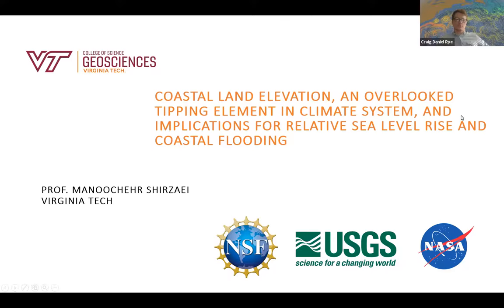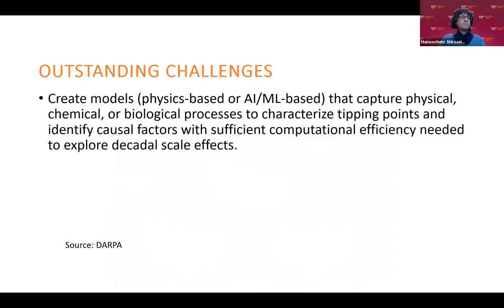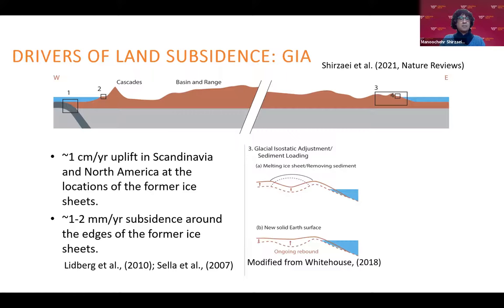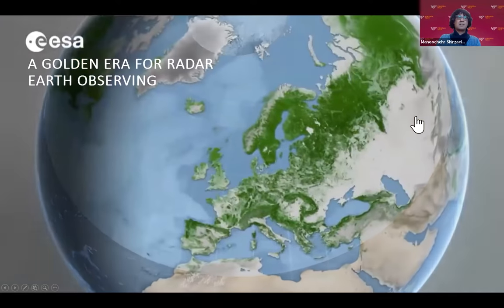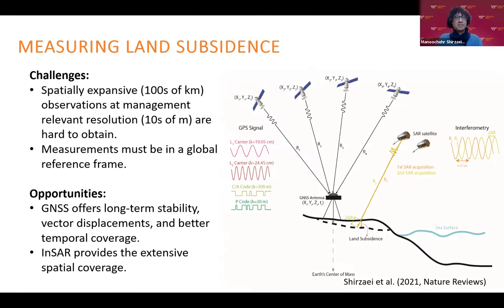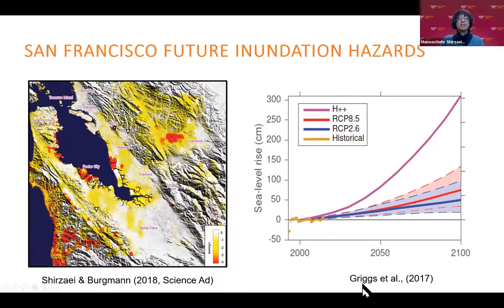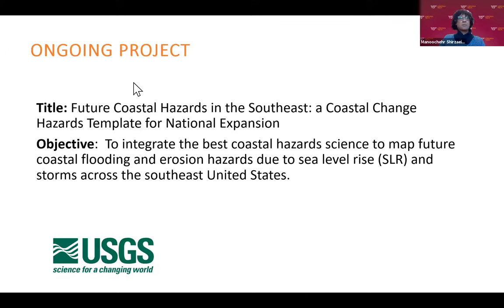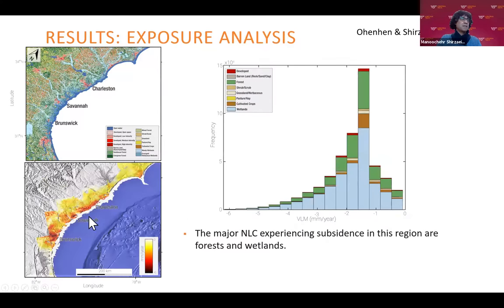Sea Level Rise Seminar, 2021-11-23: Manoochehr Shirzaei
Speaker: Manoochehr Shirzaei
Title: Coastal Land Elevation, an overlooked tipping element in the climate system, and implications for Relative Sea Level Rise and Coastal Flooding

Abstract: A climate tipping point occurs when an abrupt change in the system is triggered by a slight change in one or a group of forcing mechanisms. Moreover, the climate system components that can pass the tipping point are called tipping elements. The tipping elements that can pass their tipping points within the 21st century are of great importance in terms of policy and developing mitigation and resilience plans. Such policy-relevant elements are only recognized in the cryosphere, atmosphere/ocean circulation, and biosphere. Here, I argue that coastal land elevation is a new key tipping element in the lithospheric component of the climate system, which is often overlooked.

Next, I will discuss some of the recent advances in modern multitemporal InSAR algorithms and present examples demonstrating the value of high-resolution Radar EO satellite data for mapping surface deformation and change monitoring with implications for relative sea-level rise and flooding hazards. I will report high-resolution vertical land motion measurements along the U.S. coasts obtained from InSAR, spanning 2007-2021. The findings include subsidence rates of up to several millimeters per year affecting different parts of the U.S. West, East, and Gulf coasts, particularly deltas, wetlands, artificial landfills, and Holocene mud deposits as well as essential infrastructures such as key airports. It is also estimated that between 4.3-8.7 million people in California's coastal communities are exposed to subsidence rates faster than 1 mm/yr. In combination with future projections of sea-level rise under different climate warming scenarios, it is estimated that in San Francisco Bay, CA and Houston, TX, an area of 125 km2-429 km2 and 186 km2-1157 km2, respectively, will be subject to inundation and flooding by 2100.

These sets of case studies highlight the importance of vertical land motion in evaluating coastal hazards and EO satellite data for developing management, adaptation, and resilience plans.